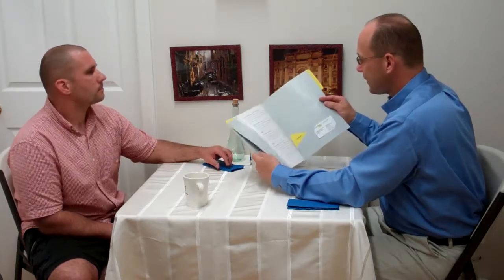Service Master Apple Valley Cheshire,CT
Video on what Service Master does for water damage.
Whether you've experienced an emergency fire or water loss in your home or business, or you're simply looking for professional cleaning service done right, you've come to the right place.

As America's most trusted name in cleaning and restoration, our friendly, licensed professionals are here to deliver peace of mind with fast response, expert service and guaranteed satisfaction.

We serve New Haven and Hartford County which includes the towns of Cheshire, Meriden, Southington ,Wallingford and New Haven.

We can handle the following issues

Disaster Restoration

Mold removal and  remediation

Fire Damage

Water Damage

Floor Care

Carpet Cleaning

Upholstery Cleaning

Debris Removal

Post construction Clean Up

Power Washing